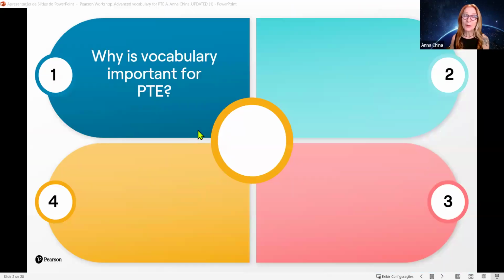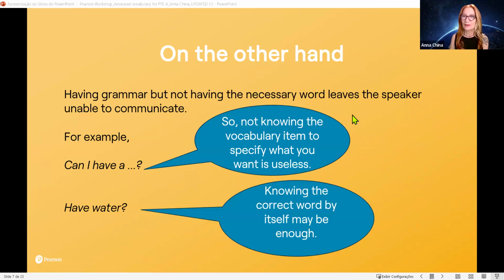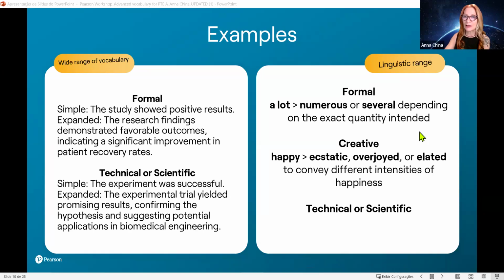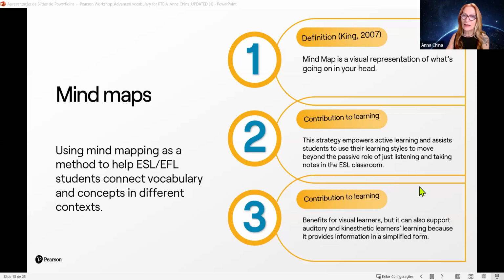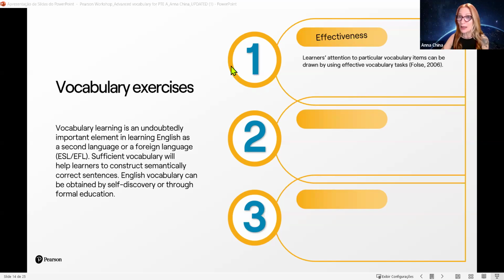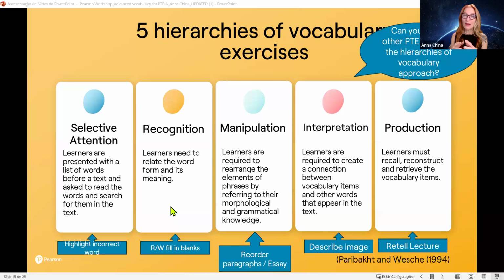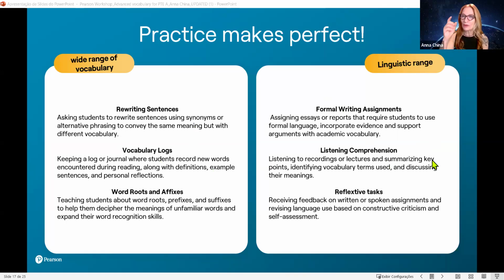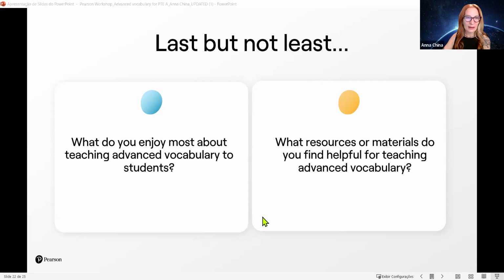Around the World with PTE Academic | Advanced vocabulary skills for PTE Academic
Learn advanced practical exercises, mnemonic techniques, and context-based learning to enhance PTE Academic performance.

Uncover effective strategies for expanding learners' lexical repertoire and show how to seamlessly integrate advanced vocabulary into exam responses.